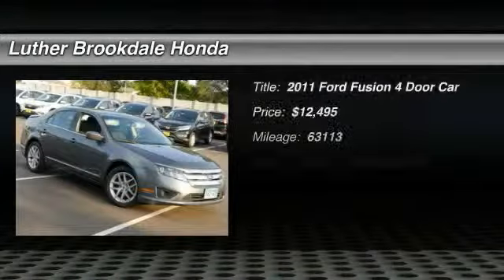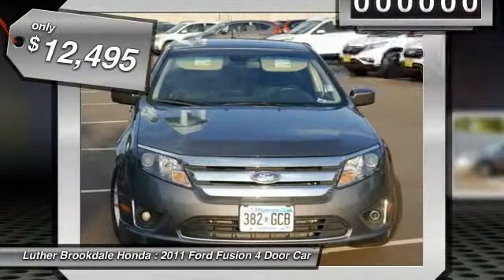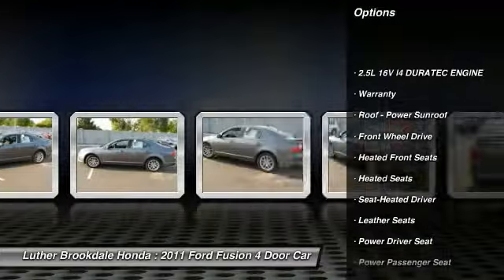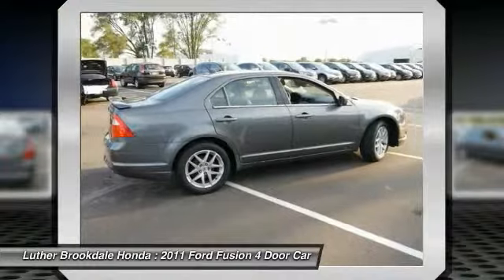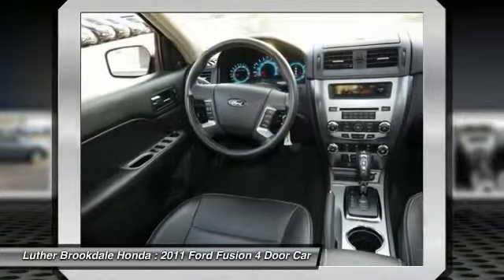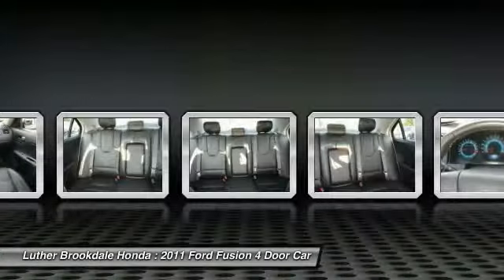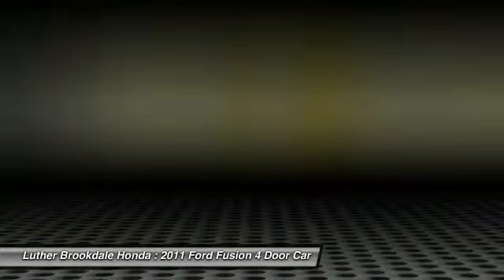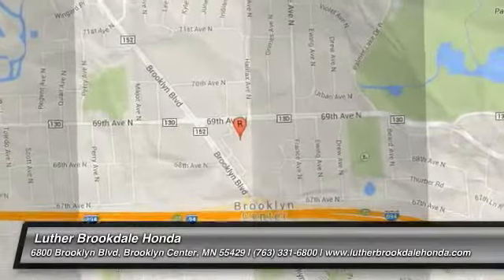2011 Ford Fusion Brooklyn Center,Maple Grove,Plymouth,Minneapolis 151695A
2011 Ford Fusion SEL

CARFAX 1-Owner. PRICED TO MOVE $1,700 below Kelley Blue Book!, FUEL EFFICIENT 33 MPG Hwy/23 MPG City! SEL trim. Heated Leather Seats, iPod/MP3 Input, CD Player, Aluminum Wheels, Head Airbag, Satellite Radio. CLICK NOW! KEY FEATURES INCLUDE: Satellite Radio, Heated Driver Seat, Aluminum Wheels, iPod/MP3 Input, CD Player EXPERTS ARE SAYING: The well-rounded 2011 Ford Fusion is one of our top picks for a midsize family sedan. -Edmunds.com. Great Gas Mileage: 33 MPG Hwy. A GREAT VALUE: This Fusion is priced $1,700 below Kelley Blue Book. SHOP WITH CONFIDENCE: CARFAX 1-Owner and a clean CARFAX Vehicle History Report; Qualifies for CARFAX Buyback Guarantee. OUR OFFERINGS: We Will Pay Cash For Your Vehicle. Your car could be worth more than you think! And we'll buy it - even if you don't buy from us. ALL makes and models. ALL price ranges! We'll quote ANY vehicle, regardless of condition. If you accept, you'll walk away with the cash. You'll never find a simpler, safer way to sell your car. Pricing analysis performed on 6/24/2015. Fuel economy calculations based on original manufacturer data for trim engine configuration. Please confirm the accuracy of the included equipment by calling us prior to purchase.